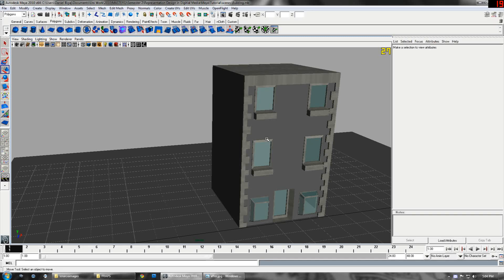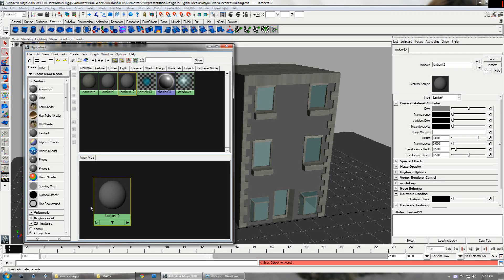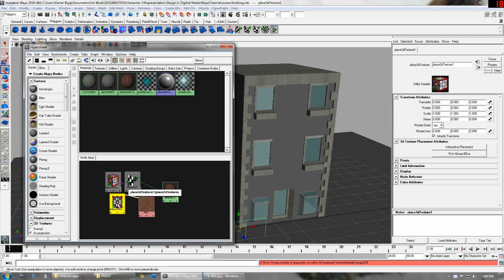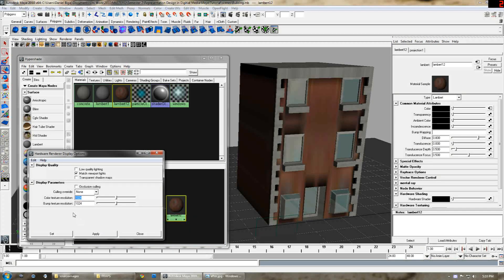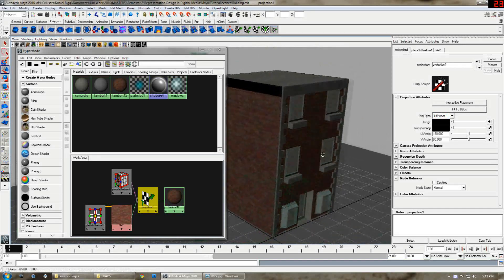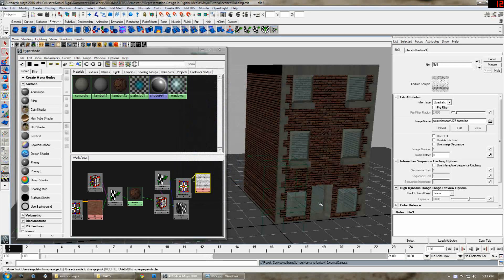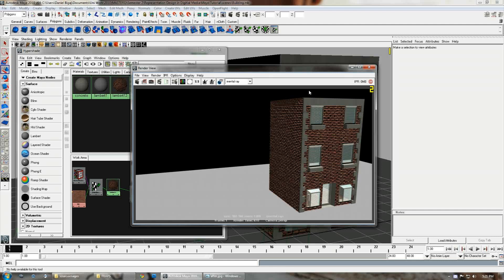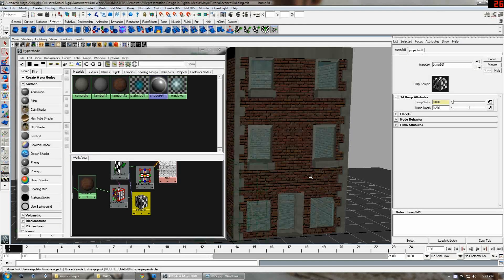Projection Mapping in Maya Tutorial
This tutorial teaches how to use a projection map with a bump to texture a building in Maya.